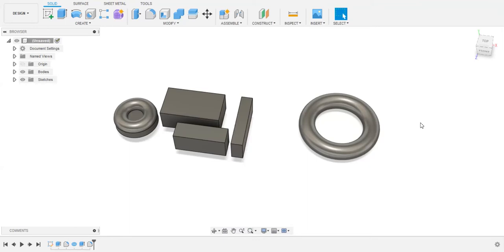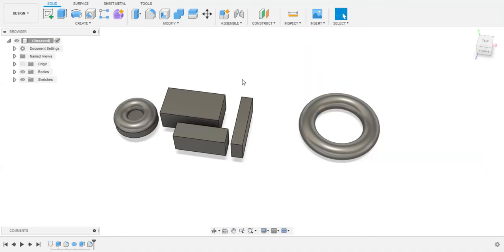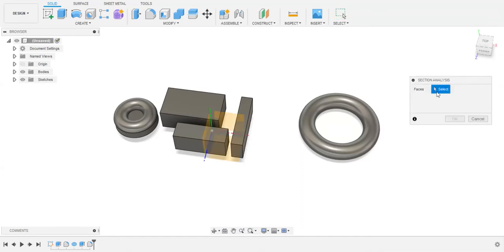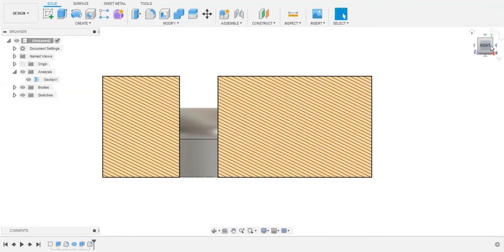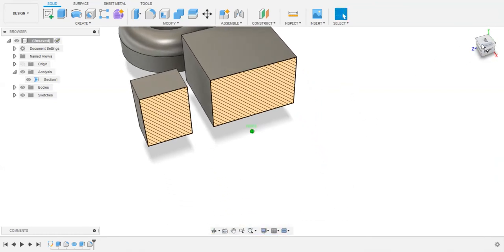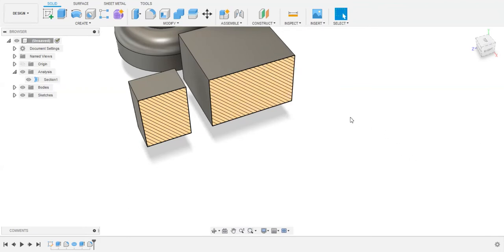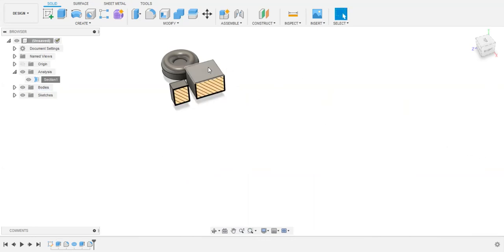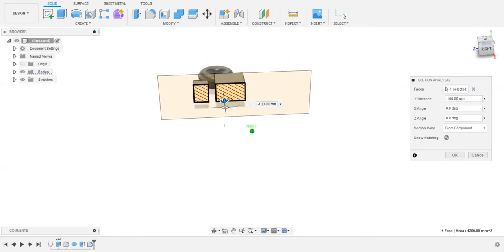Section analysis in fusion 360 to view cross sectional area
To view internal parts and geometry of any component and body we need to use this sectional analysis